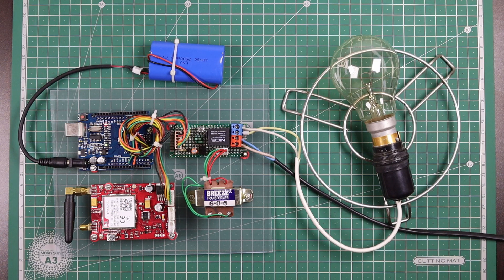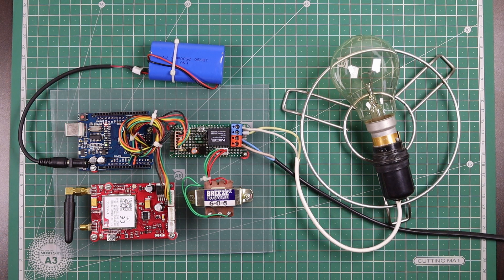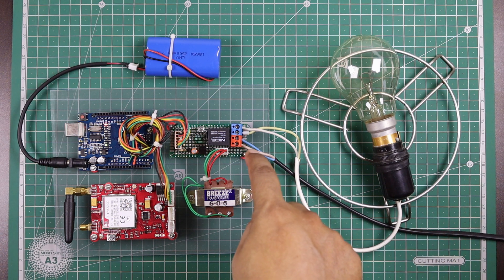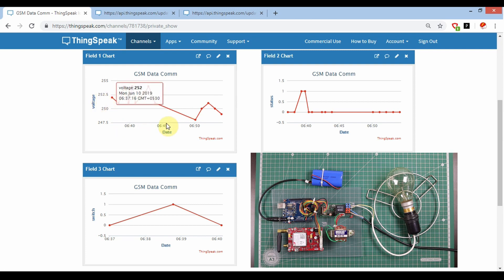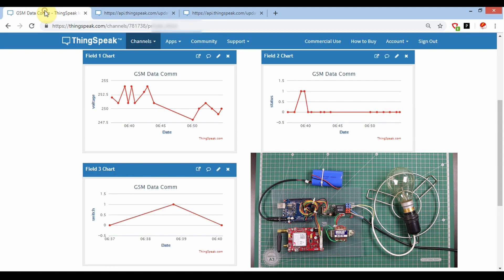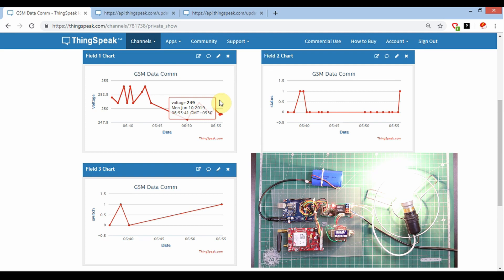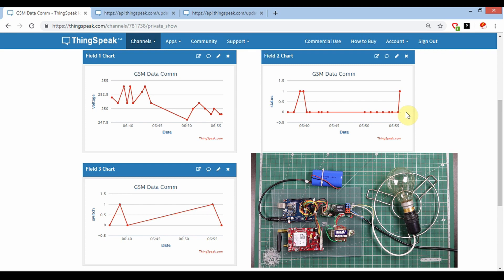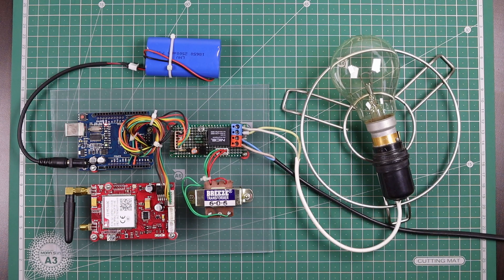IoT Project using Arduino and GSM 2G-3G SIM5360 Module and Thingspeak.com website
This is a DIY project to explain How to make a IoT project using GSM 2G/3G network for communication using SIM5360. In this project we are operating a Relay on GSM 2G/3G network. It also sends the AC mains input voltage and the relay status to  thingspeak.com website.  thingspeak.com website send, receive and stores the data.
For this project all the m2m communication is done using AT commands for SIM5360 module. the list of command used in this project is listed as under

AT
ATE1
AT+IPR=9600
AT+CSQ
AT+CREG?
AT+CPSI?
AT+CGREG?
AT+CGSOCKCONT=1,"IP","APN name"
AT+CSOCKAUTH=1,1,"password","username"
AT+CSOCKSETPN=1
AT+CIPMODE=0
AT+NETOPEN
AT+CHTTPSSTART
AT+CHTTPSSEND=132
AT+CHTTPSRECV=32